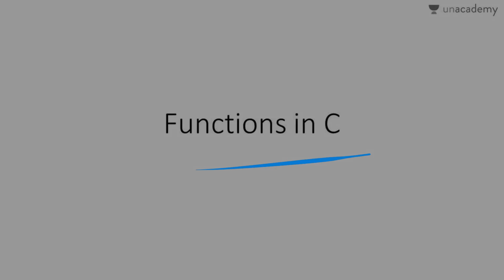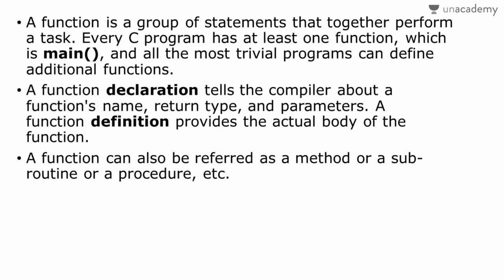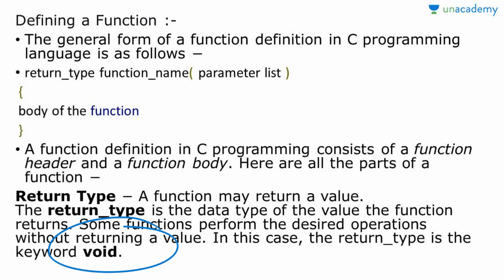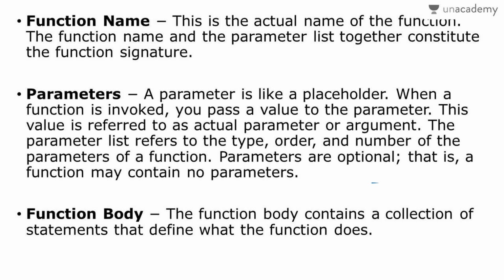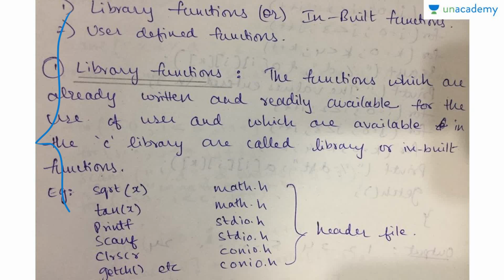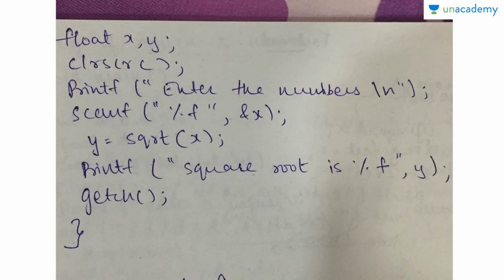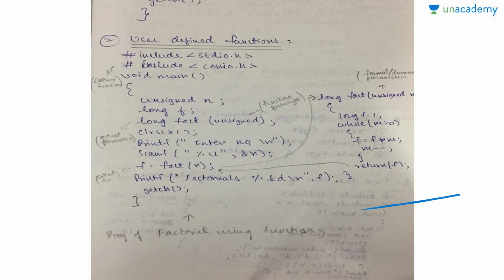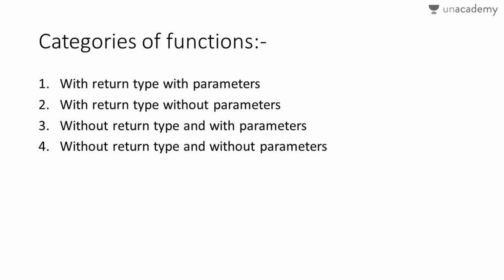Functions in C : Introduction to Functions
Functions in C : Introduction to Functions - In this lesson, Ananya Maragoni has explained about Introduction to Functions. This course covers the functions in C and how to use them.

can watch the full list of courses and start discussions with the educator